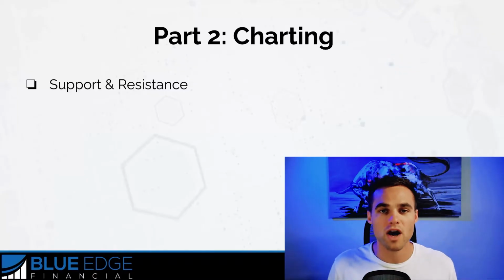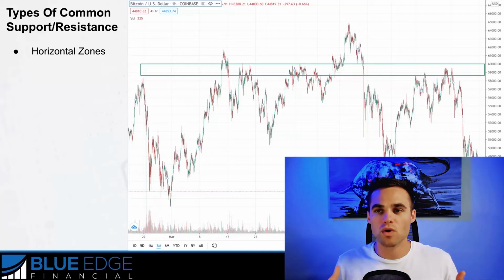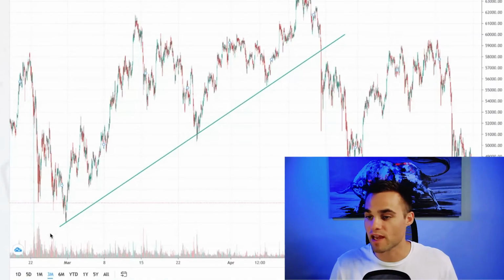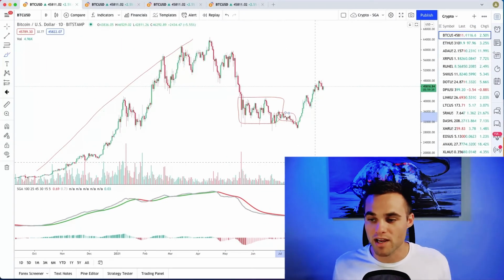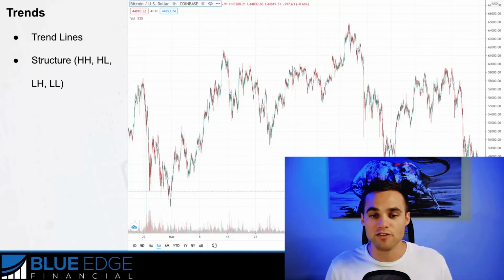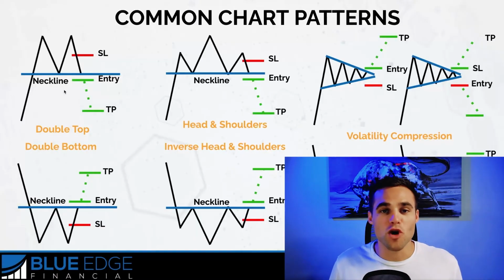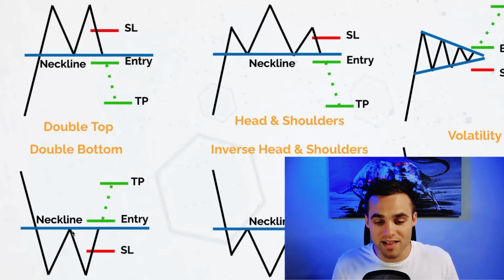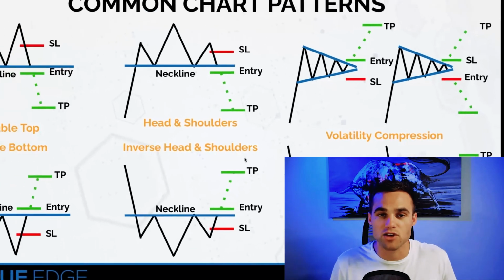Crypto Trading Course For Beginners - Part 2 [Charting]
Are you looking for a cryptocurrency trading course for beginners? Watch this video to learn how to trade crypto from Adam Wenig's simple crypto trading tutorial. We will dive into crypto trading for beginners by explaining in simple terms how to trade cryptocurrency with little to no previous trading knowledge.

In this video you'll learn:

- The ultimate cryptocurrency for beginners course
- Trading crypto for beginners is normally difficult, here's what to do to make it easy
- How cryptocurrency trading for beginners can be made easy, lucrative, and fun!
- The simplest cryptocurrency trading tutorial for beginners
- The best crypto trading course free on Youtube